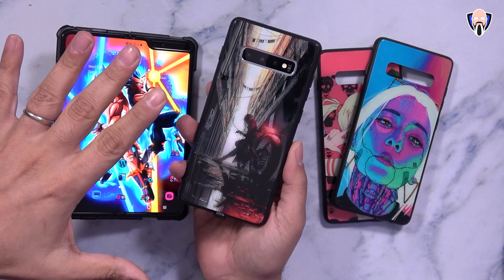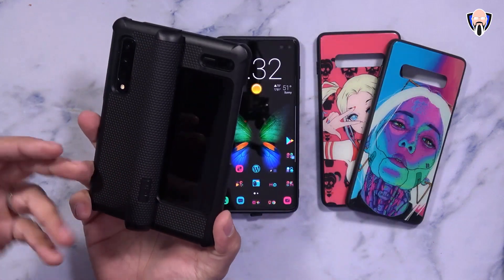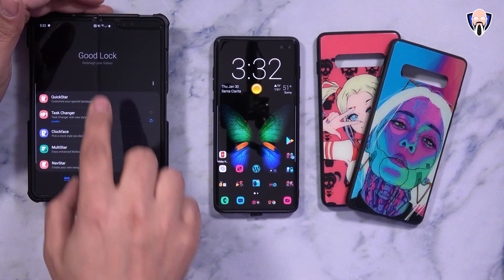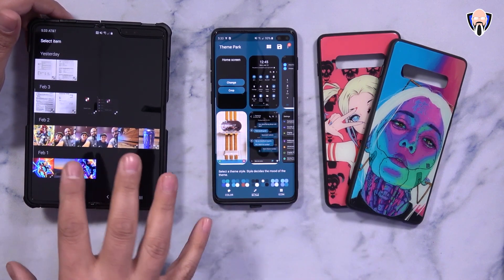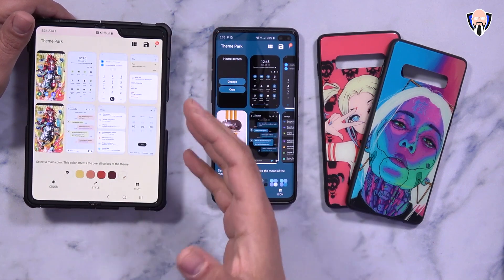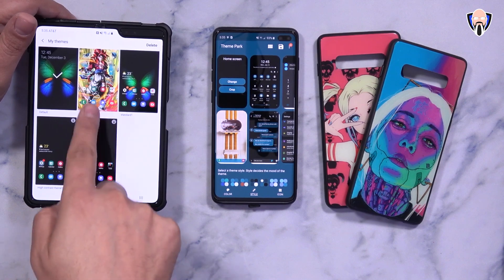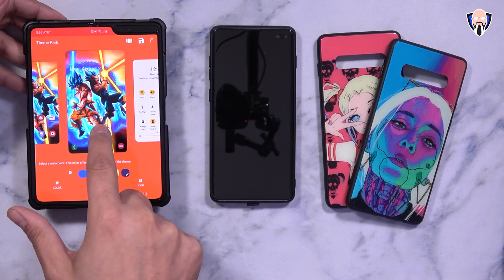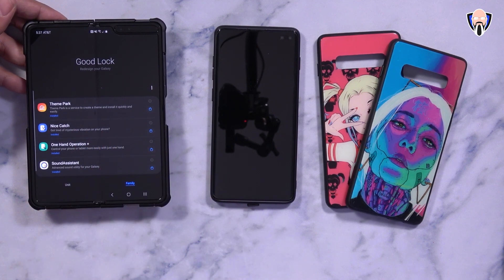Best Custom Theme For Your Samsung One UI Phones (Good Lock 2020)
Today we take a look at the best way to create custom Themes for our Samsung one ui devices. The good lock one ui update that just came out makes both good lock 2019 and 2020 look better and with the Theme Park Module you can make a custom theme based on your own wallpapers in just seconds

B&H Dealzone:

Amazon Daily Deals:

Or on Youtube as well